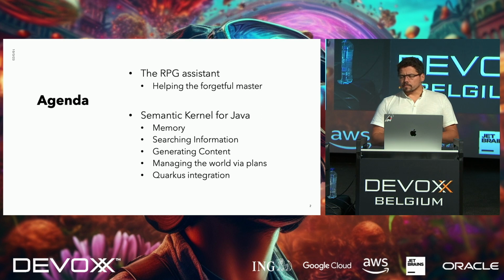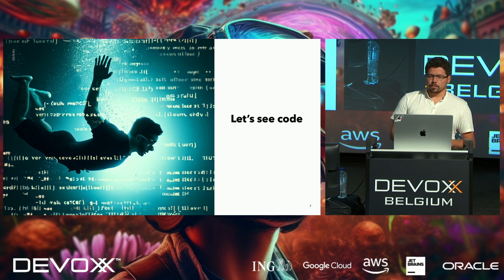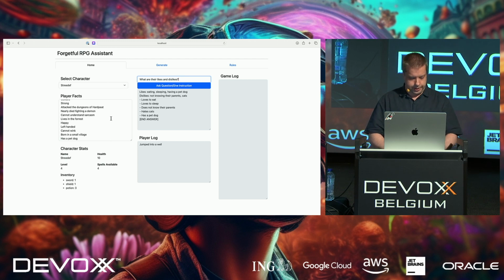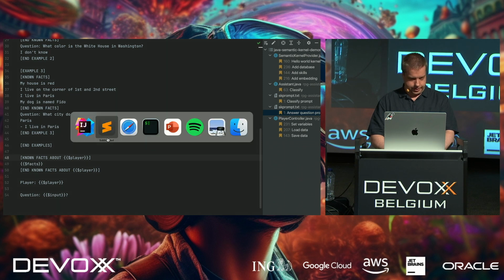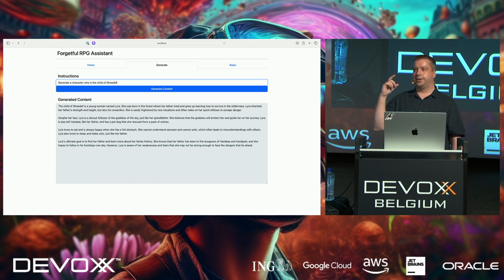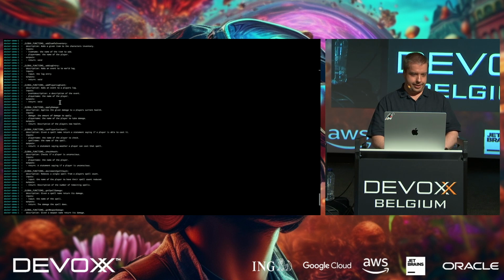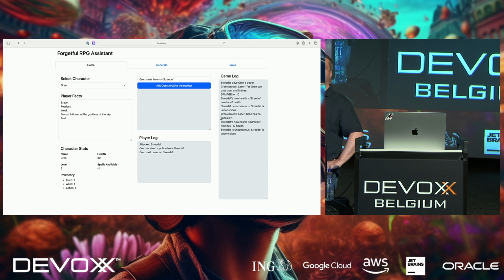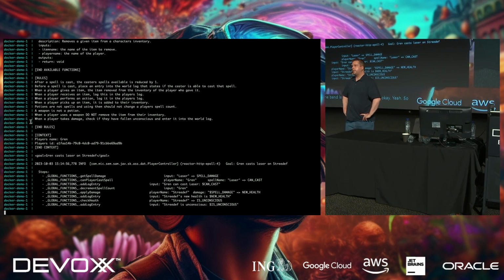RPG Assistant: Helping Forgetful Game Masters' with AI Driven World Management By Bruno Borges, John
Semantic Kernel is a library for combining multiple AI services and native code. By leveraging OpenAI and the Semantic Kernel SDK for Java, Game Masters (GMs) can revolutionize their campaigns, assisting with retrieving long forgotten facts about the game world, keeping track of events and catching cheating players using too many spells. This intelligent system empowers DMs with interactive storytelling, dynamic character interactions, and real-time decision support. The integration of the Semantic Kernel SDK allows combining multiple AI, storage services and custom native code to enabling comprehensive campaign management of intricate storylines, and we will demonstraight how easy it is to add powerful new features quickly that can be integrated into the existing features.

JOHN OLIVER
John has been working in Java for over 20 years, working on performance tooling, delivering a number of performance tuning products including garbage collection parsers and machine learning based performance diagnostic tools. He is currently working at Microsoft delivering performance tooling along with other Java products.
He also works at the Adoptium project supporting delivering OpenJDK binaries.

BRUNO BORGES
Greetings, I’m Bruno, a Brazilian living in Vancouver, Canada. I’m a Product Manager at Microsoft. We help Microsoft internal teams and Azure customers to optimize Java workloads for better performance and lower cost. We also ship the Microsoft Build of OpenJDK. Before that I was on Azure DevRel, a Cloud Developer Engagement PM at Oracle, and a Java developer at heart. But most importantly, I'm opinionated!